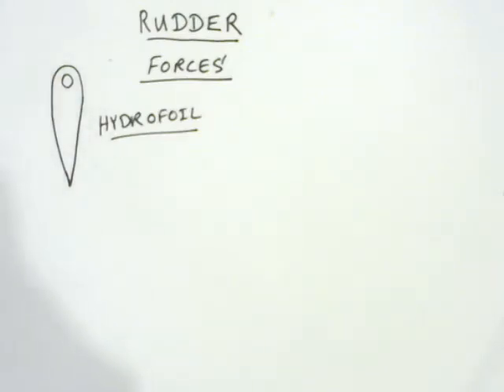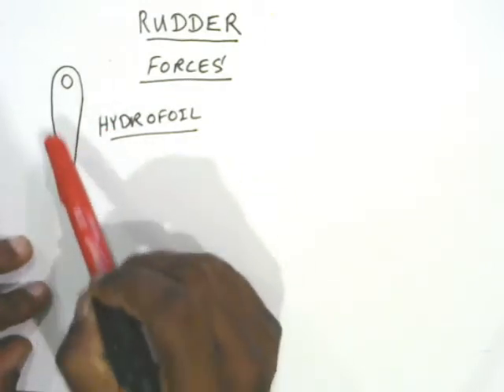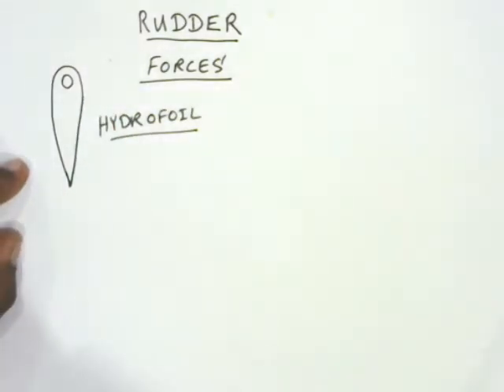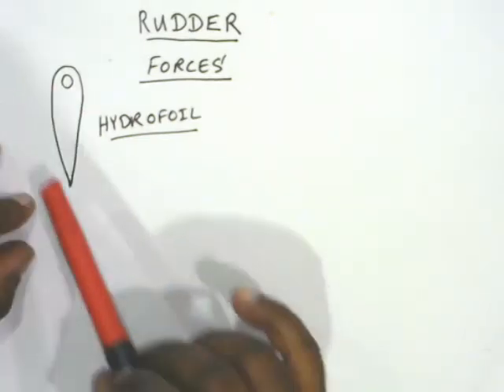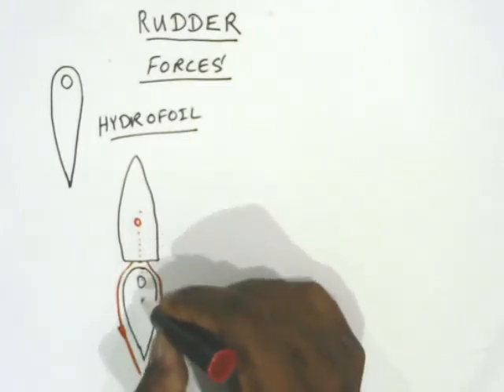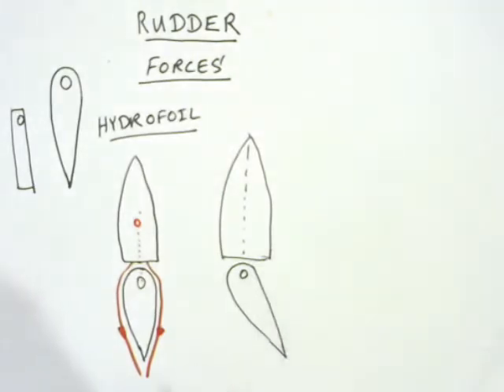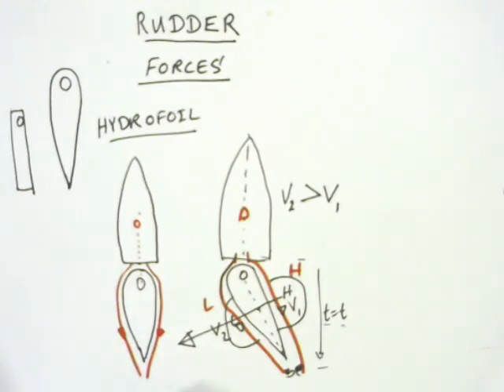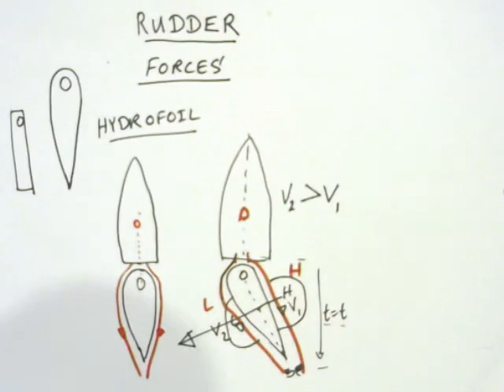Ship Theory - Ship Dynamics - Lecture 05 - Rudder Forces - Part 01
Hi All , I am a master mariner and a lecturer from Sri Lanka , this lecture series would look at ship theories in general,